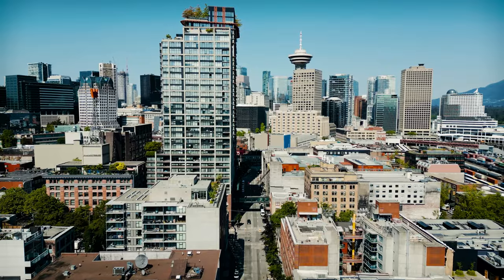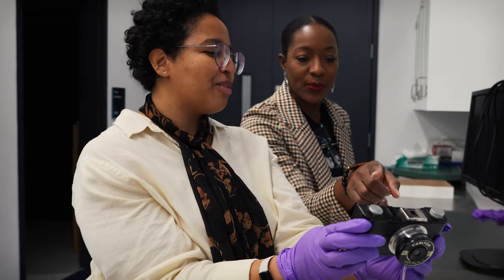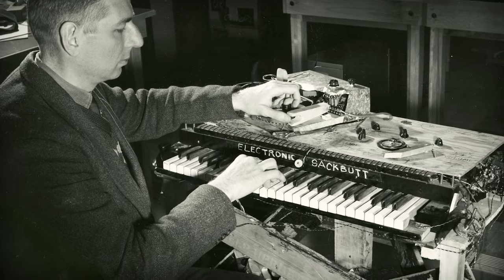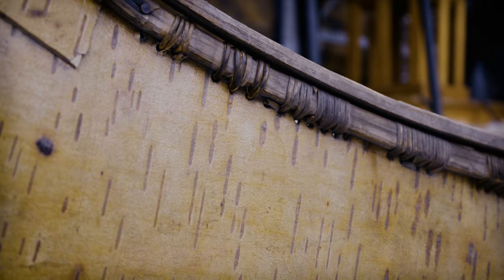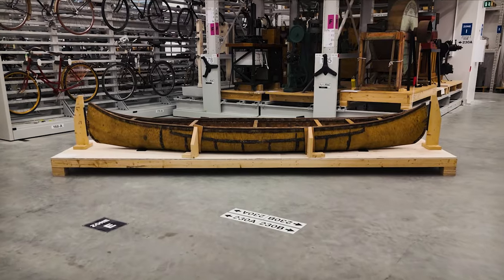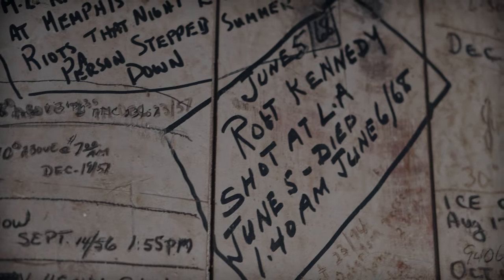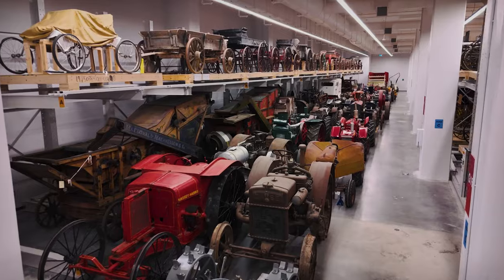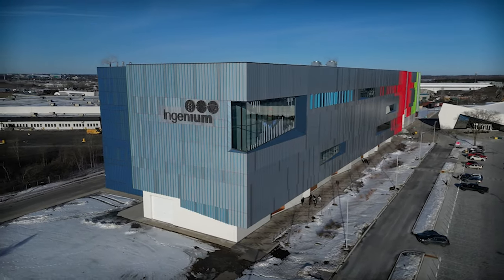The Ingenium Collection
Photo credits: CASM Archives CAVM-04504, CAVM-25290 and CAVM-16035; Cliff Wolfe; Cpl Roxanne Shewchuk, Rideau Hall; DND Archives/CKC89-3773; National Research Council, 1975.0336; CSTM Archives CN Images of Canada Collection 39406 and X-05750